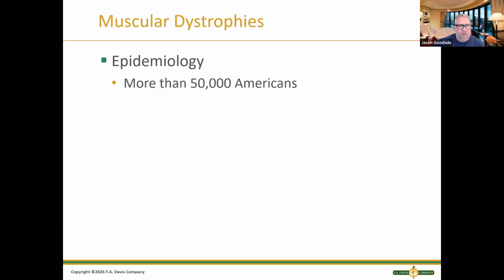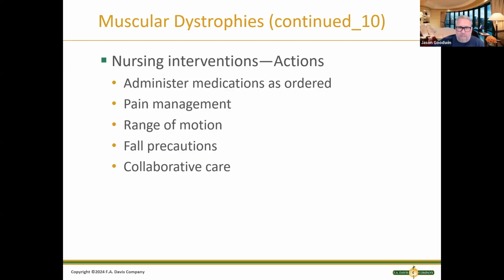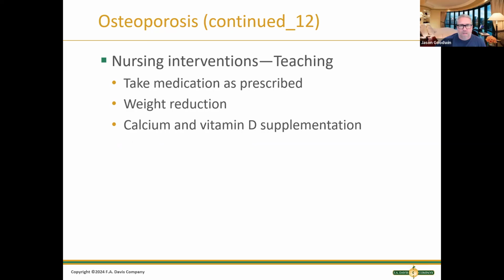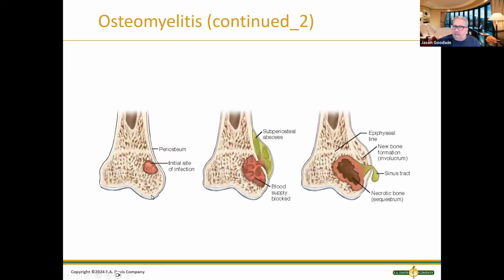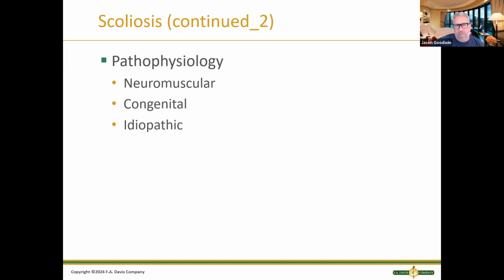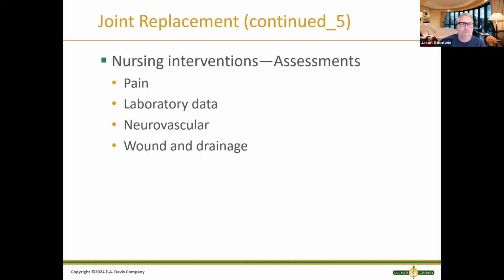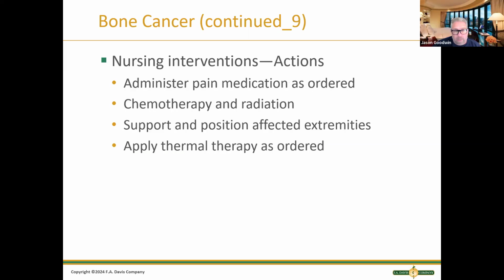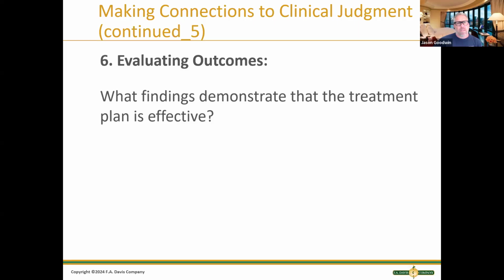Chapter 53 Nurse Care Coordinating Care for Patients with MusculoSkeletal Disorders 1st Semester